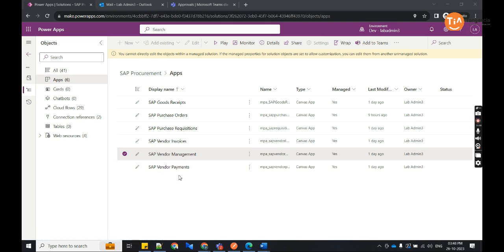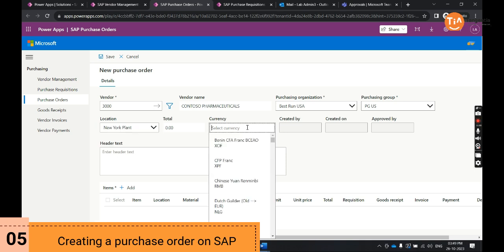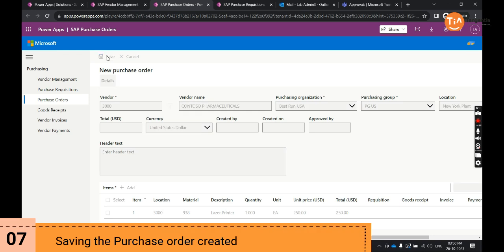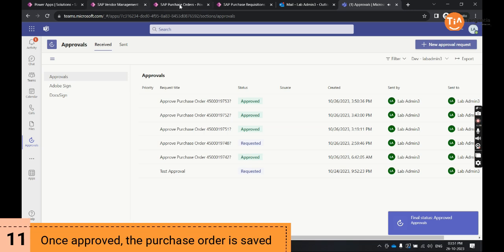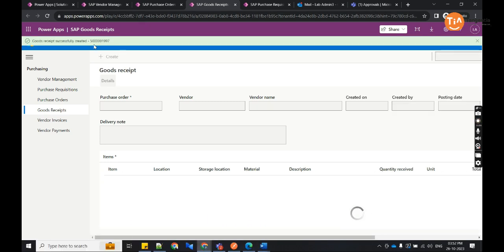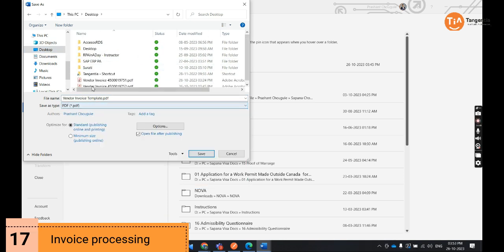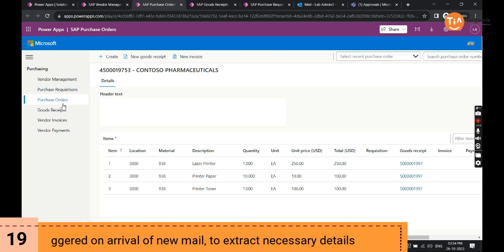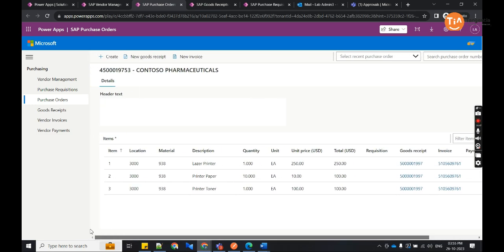Procure-to-Pay process on SAP with Power Platform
The Tangentia Intelligent Automation (TiA) Procure-to-Pay (P2P) process on SAP, integrated with Microsoft's Power Platform, streamlines procurement operations from requisition to payment. This solution enhances automation, data analytics, and workflow management, enabling seamless collaboration, improved efficiency, and real-time insights across the procurement lifecycle.